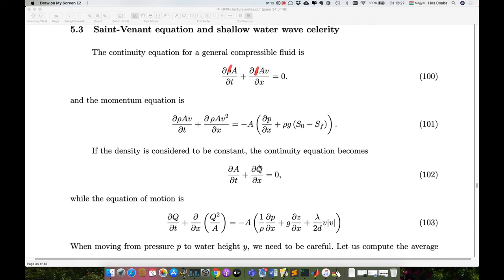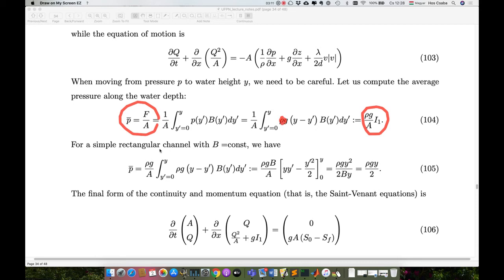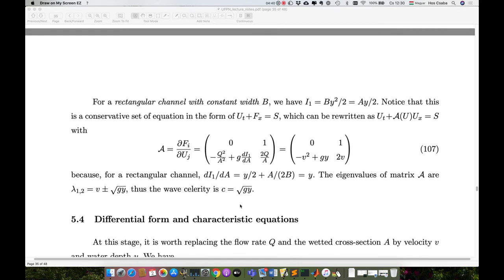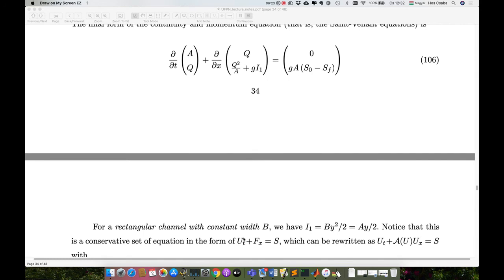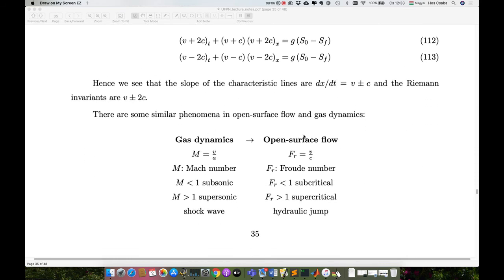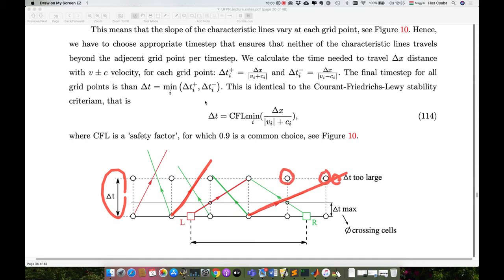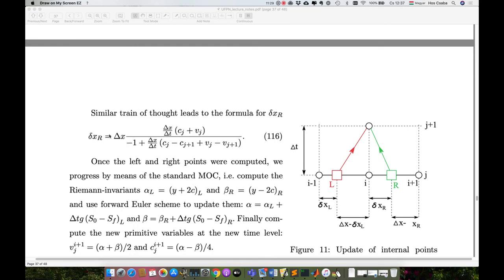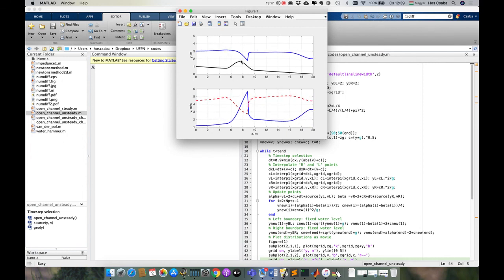UFPN #4 Open-surface flow, Saint-Venant equations & characteristics